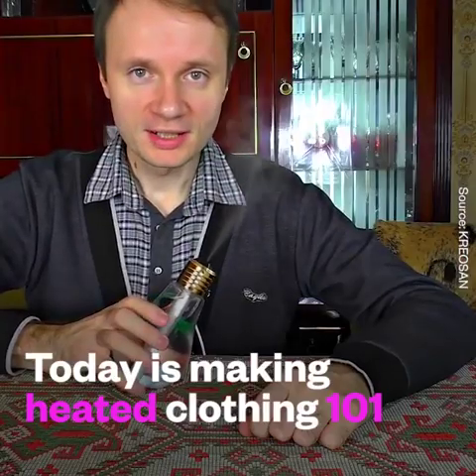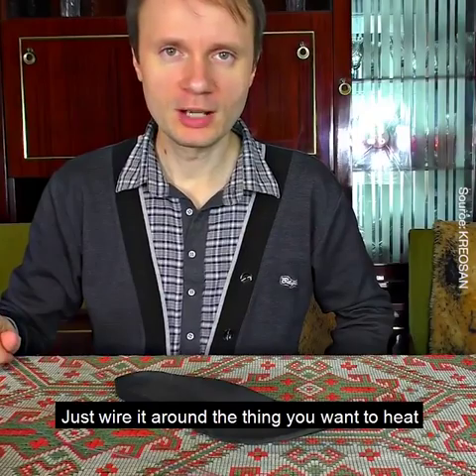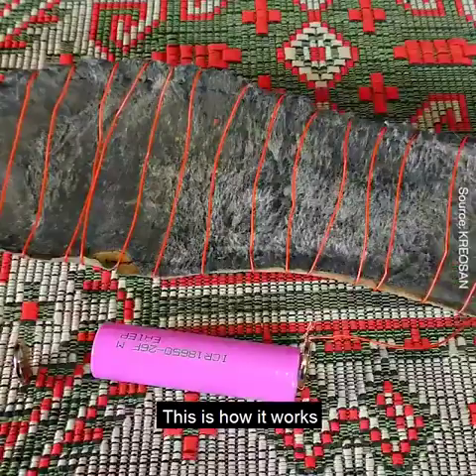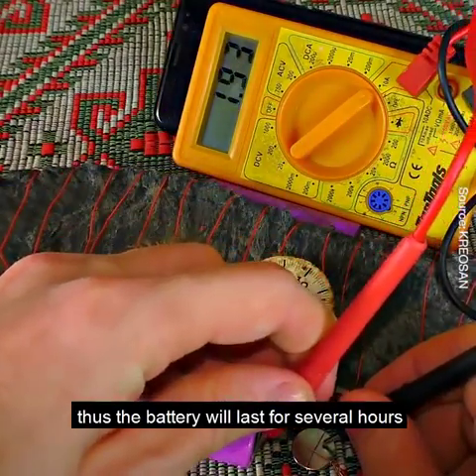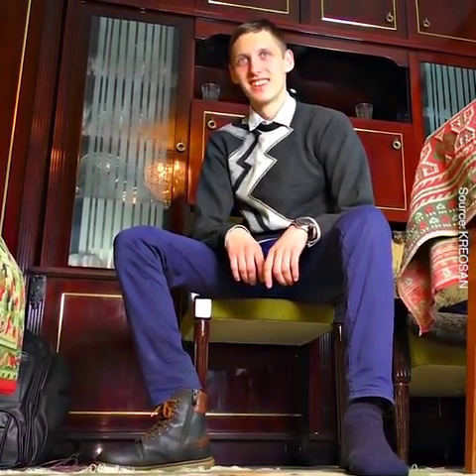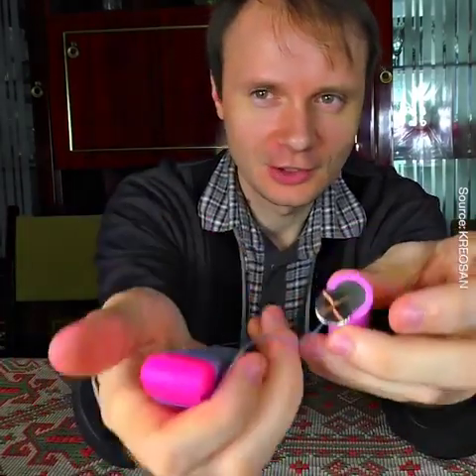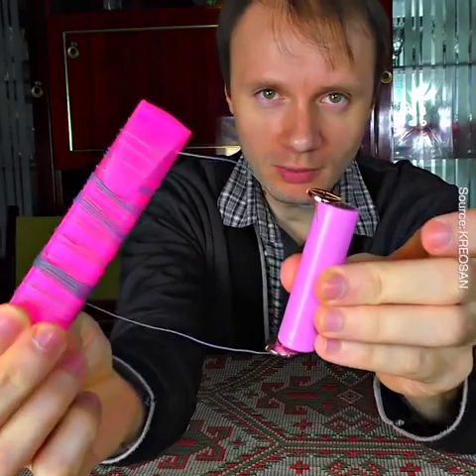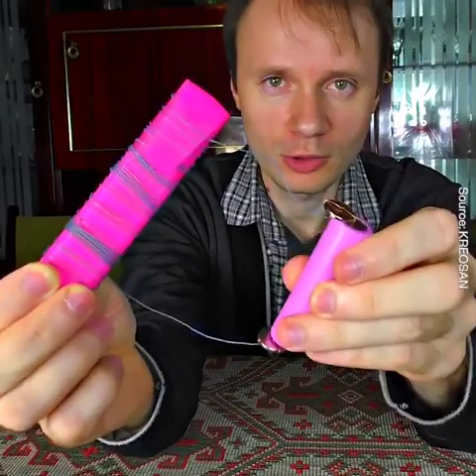How To Make All In One Heating Device At Home | Techno Gyan Lite